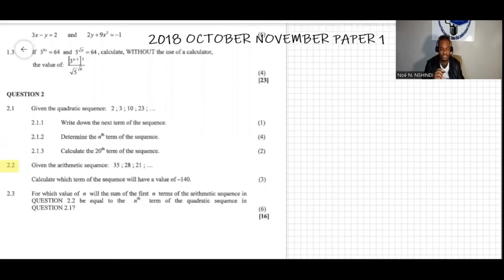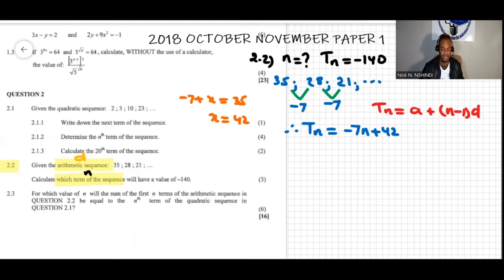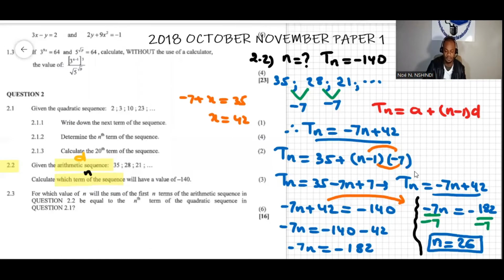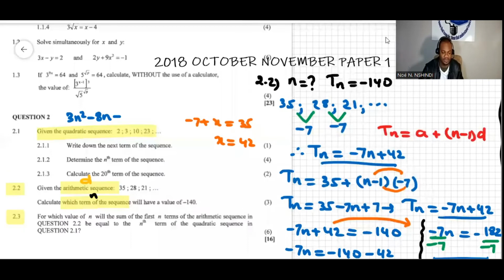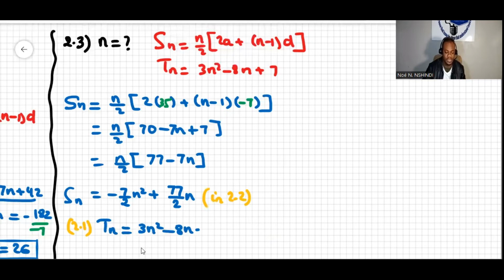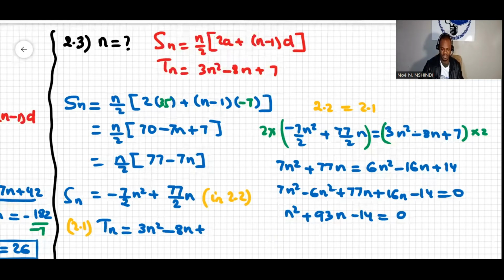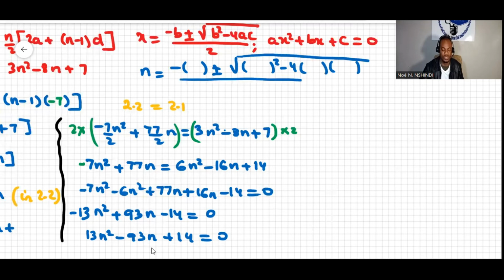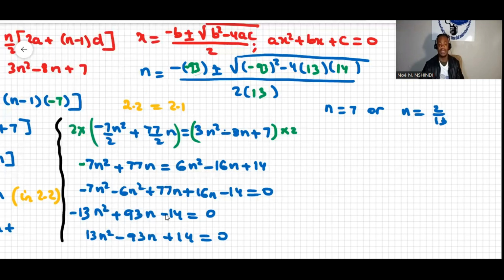GRADE 12 MATH PAPER 1 2018 OCT NOVEMBER QUESTION 2.2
@triplentutoringGRADE 12 MATH PAPER 1 2018 OCT NOV QUESTION 2.2. To view more NUMBER PATTERNS & SEQUENCES AND SERIES problems

1) Video Detailed Solution of Question Papers
2) 1-on-1
3) Group of at most 10 Students

2) Regular Students

~𝗔𝗿𝗶𝘀𝘁𝗼𝘁𝗹𝗲